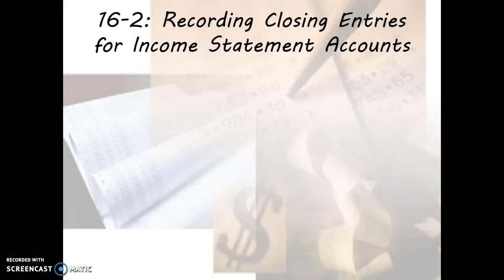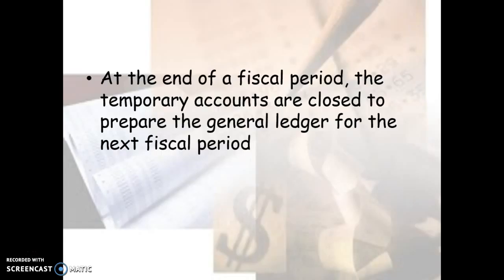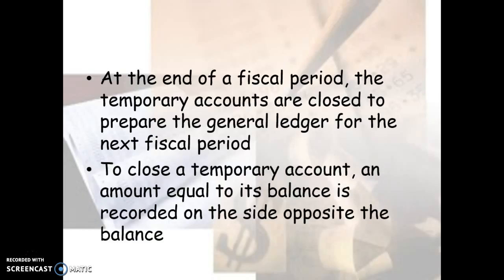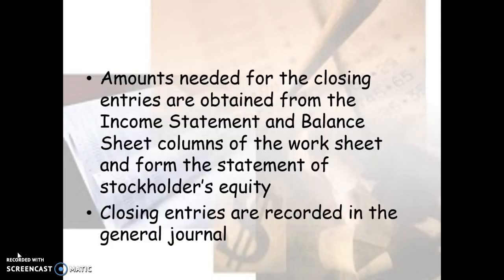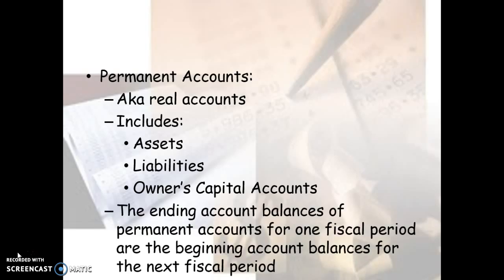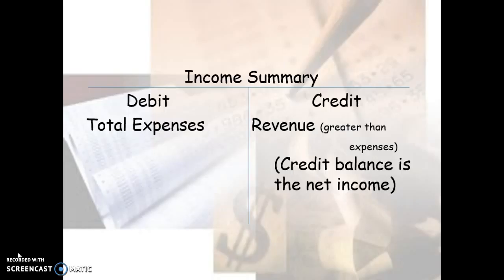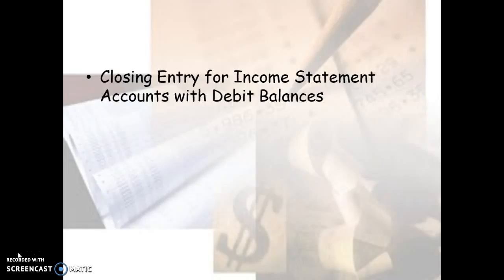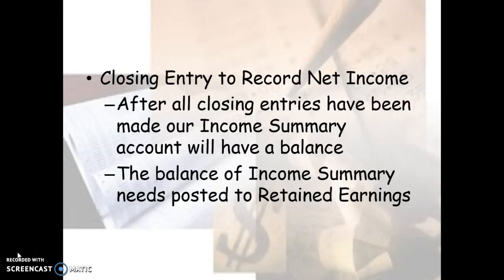Acctg. I 16-2 Notes